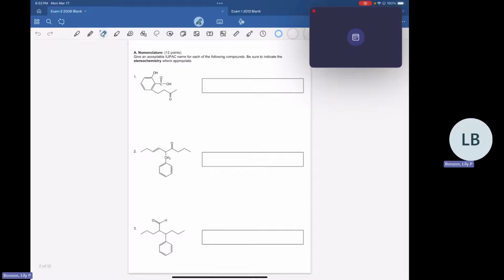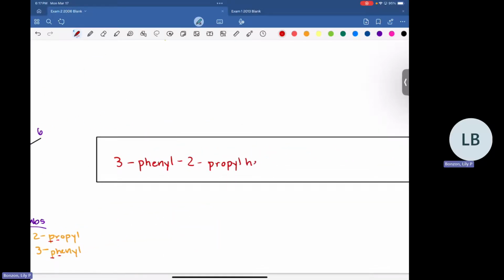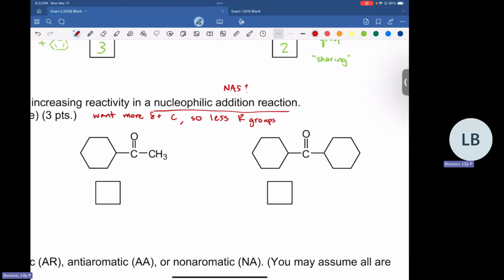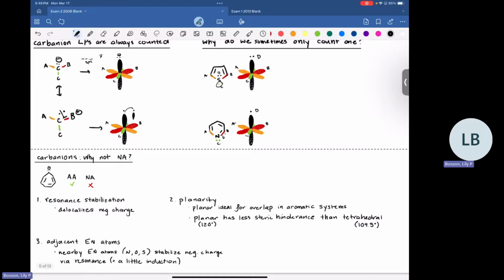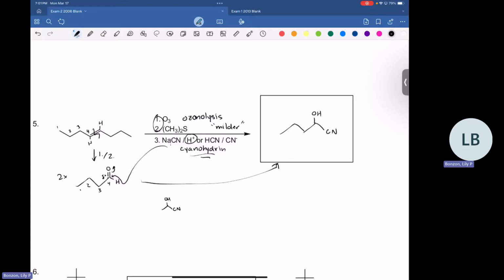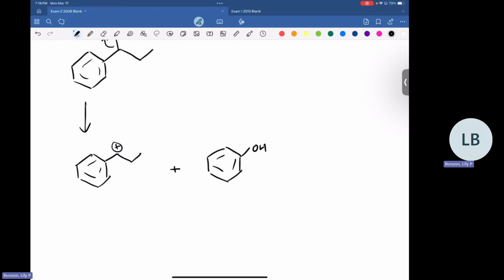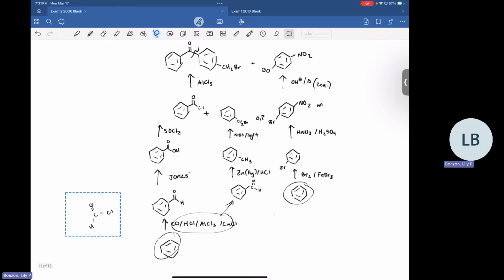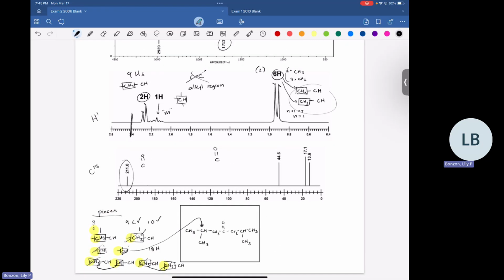ACS UH | Organic Chemistry 2 Exam 2 Review | March 17, 2025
Organic Chemistry 2 Exam 2 Review Spring 2025 by Lily B